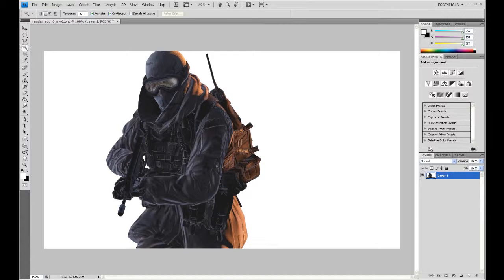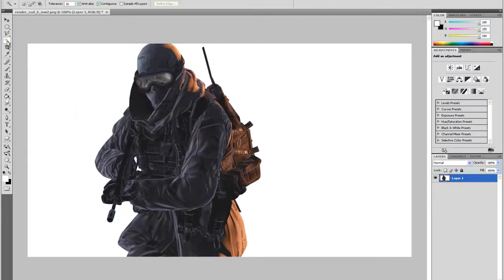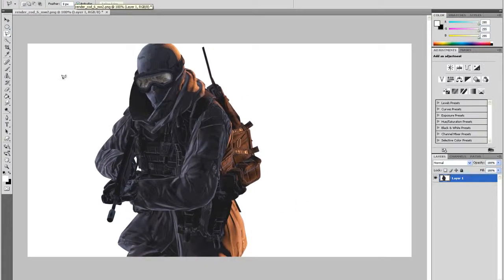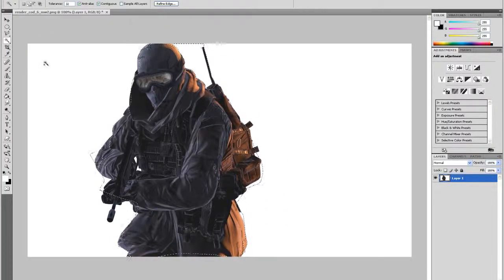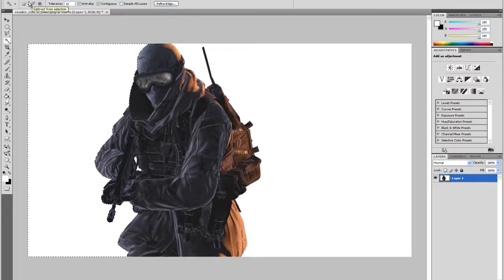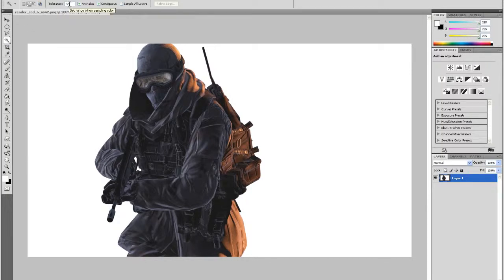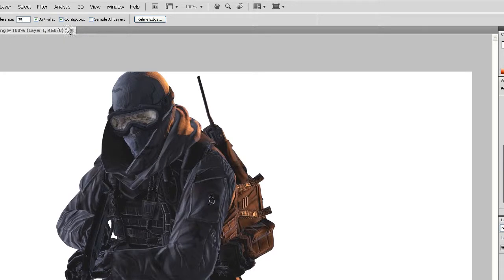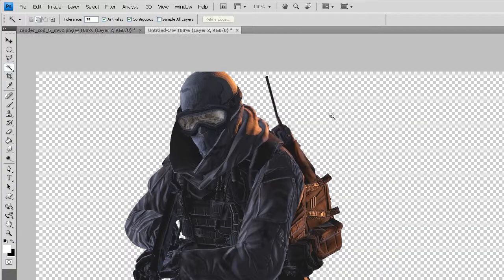Tutcove: Adobe Photoshop CS4 - Magic Wand Tool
In this tutorial I explain the basics of the magic wand tool, demonstrate how to use the tool and show tips and tricks to improve your experience while using the magic wand tool. If you still have questions after watching the video, please and send me a PM via the forum system.